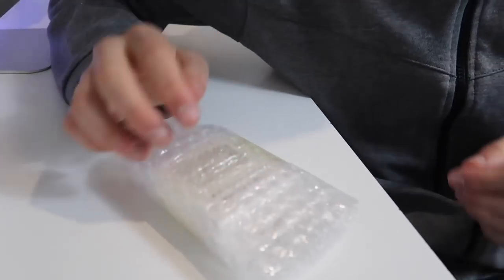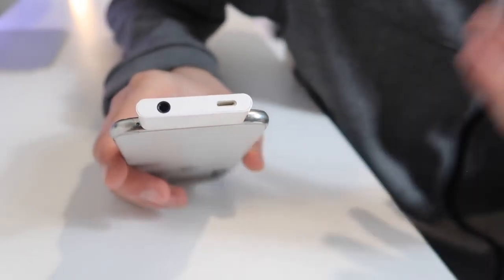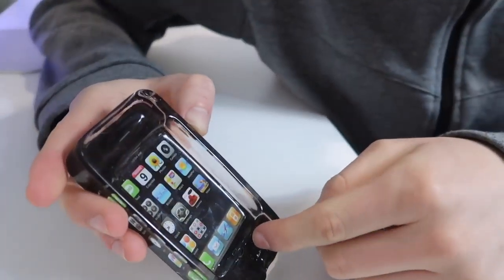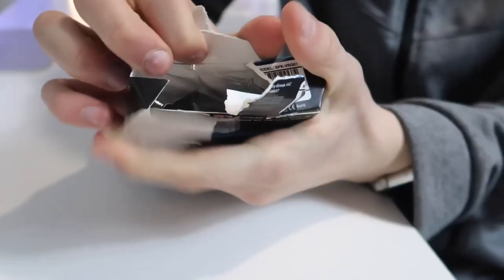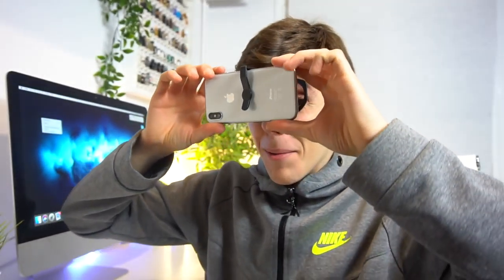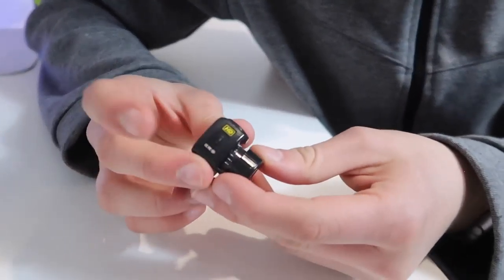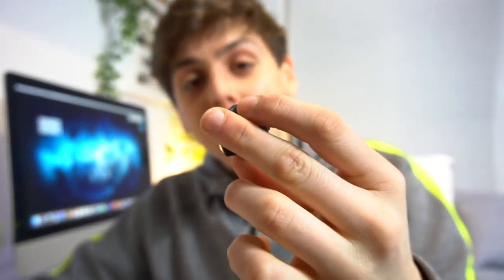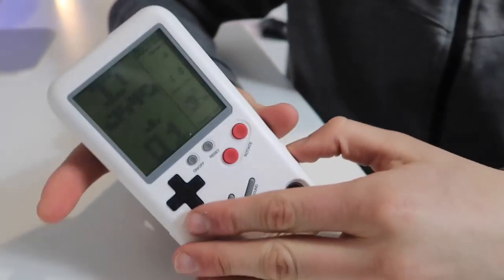WEIRD TECH SERIES EP. 3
Vlogging tripod